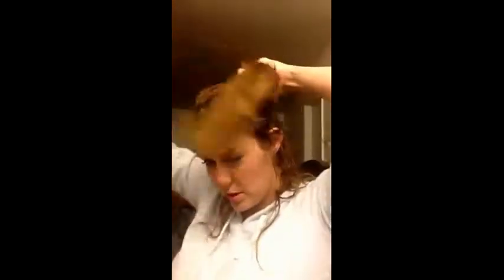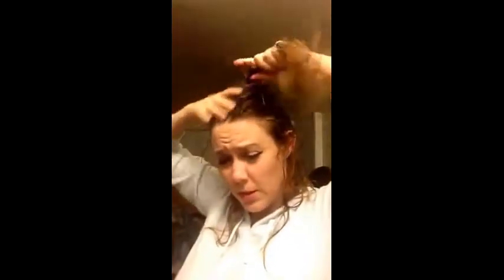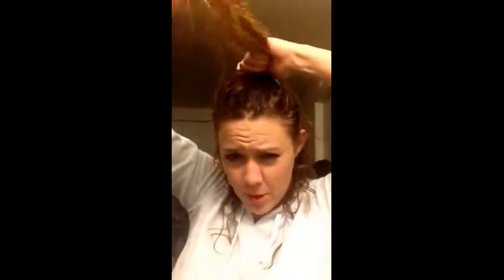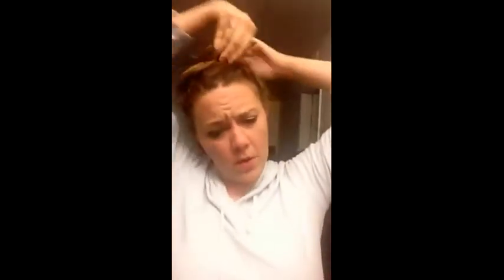Semi Authentic 1920's Pin Curl Look